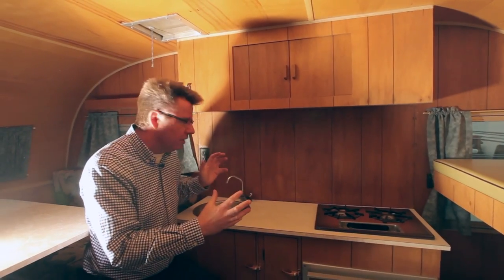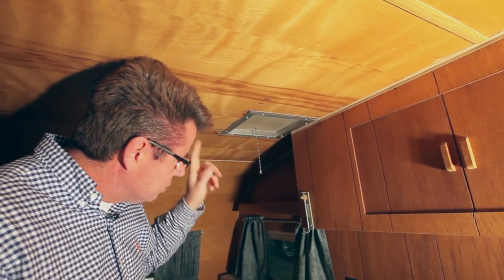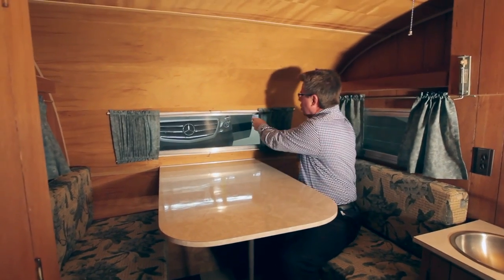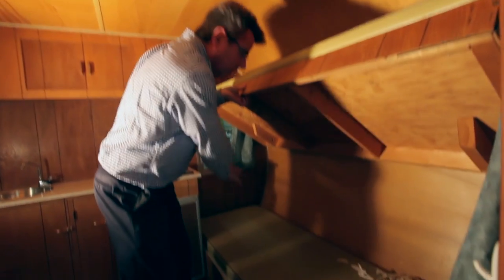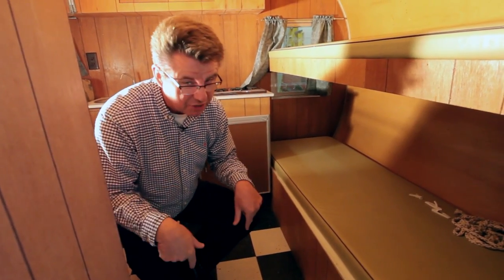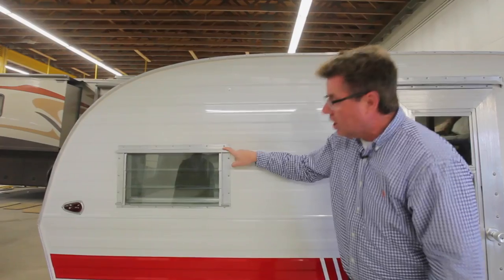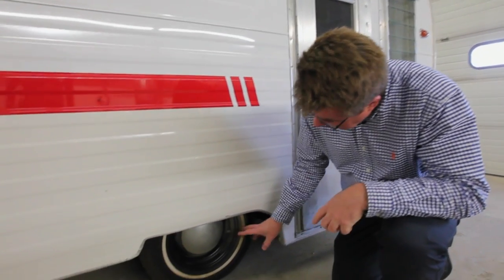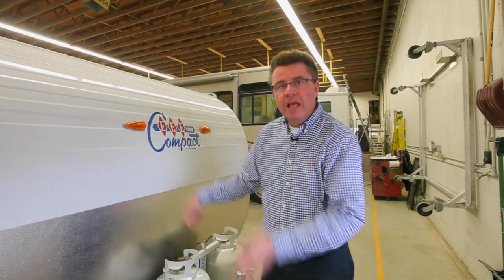The 2015 Teardrop Prototype (April Fools Day)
The 2015 Teardrop. We're excited to share with you a brand new, very innovative prototype design that we think will revolutionize the RV industry in 2015. Dean takes us through all of our exclusive features and options in our new video.